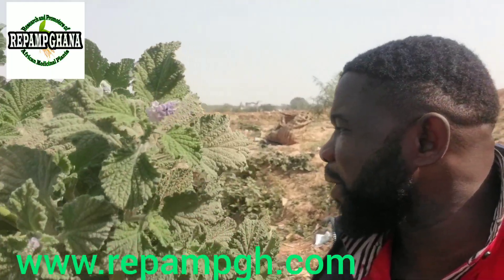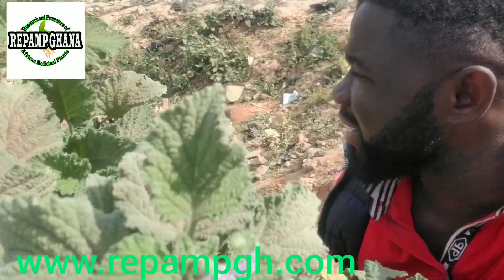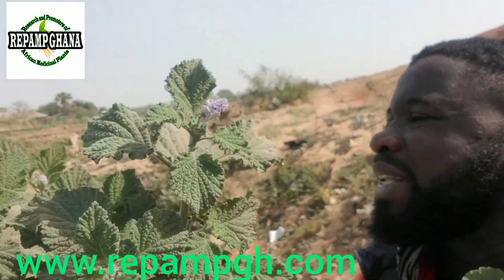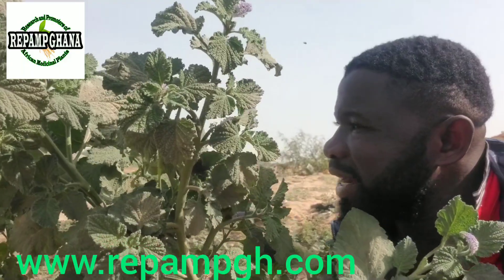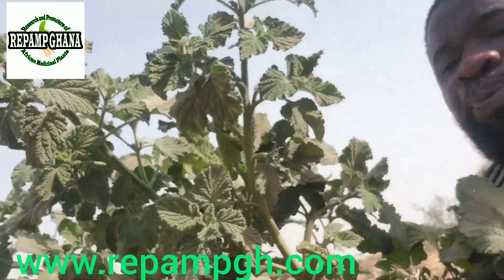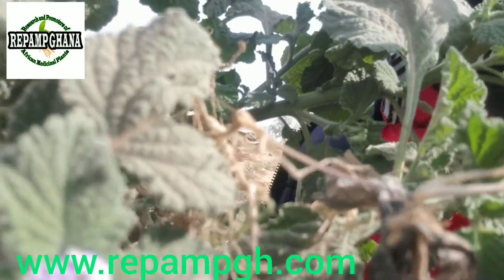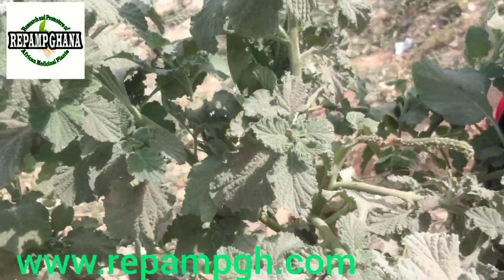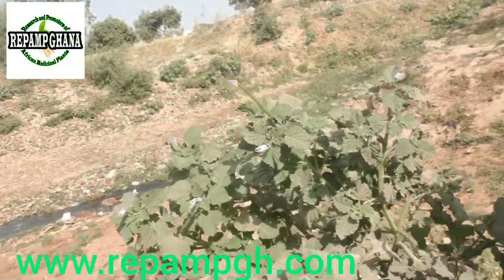Breast Cancer Treatment and Prevention with Scorpion Tail part 4 ( Heliotropium angiospermum )